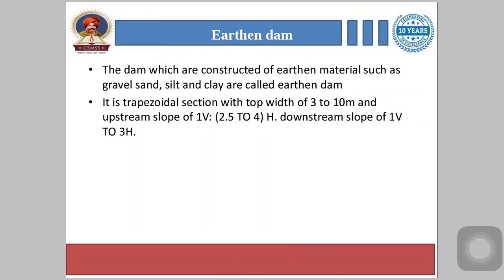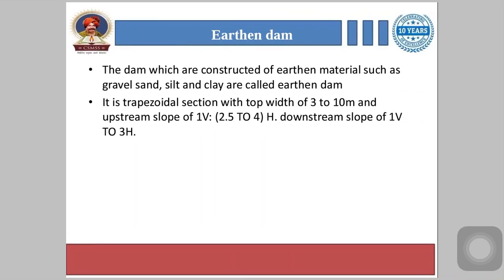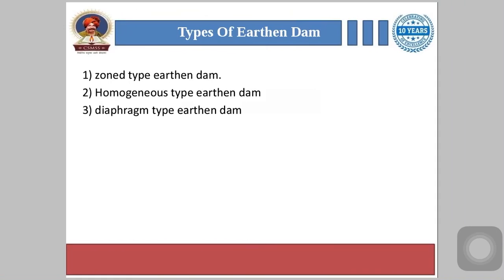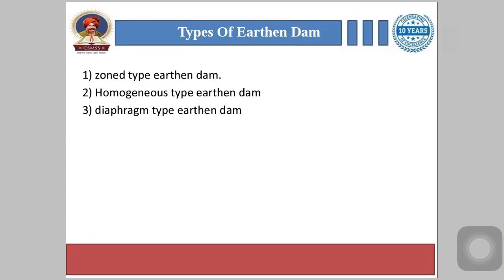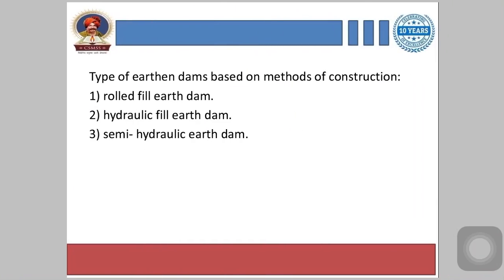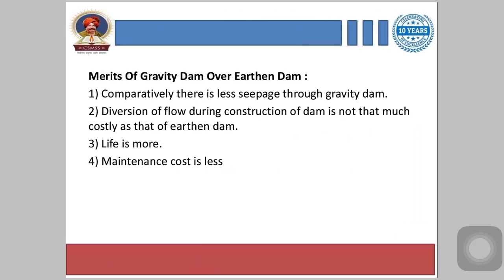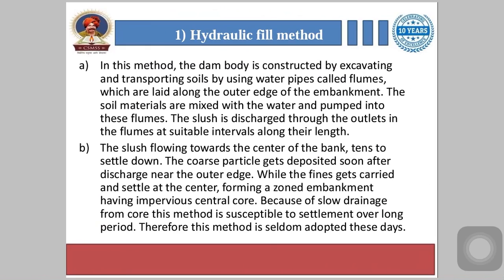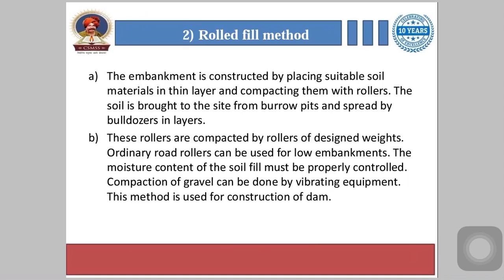Earthern dams and its types